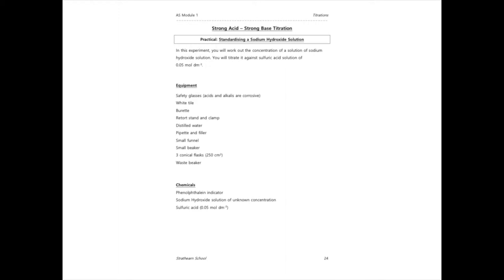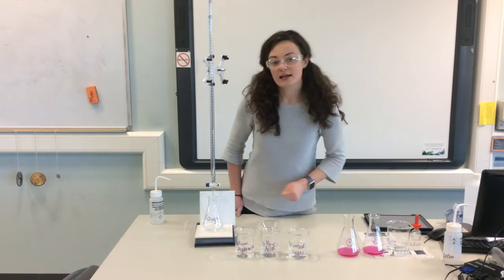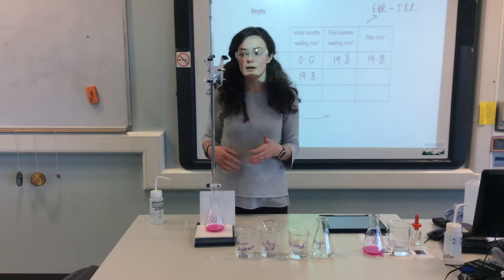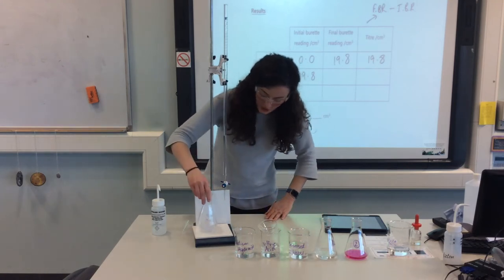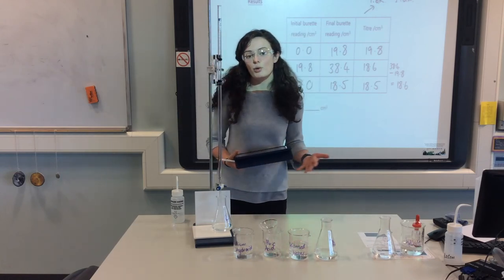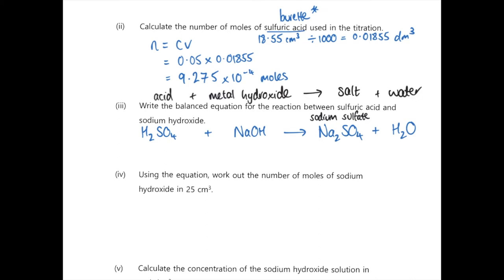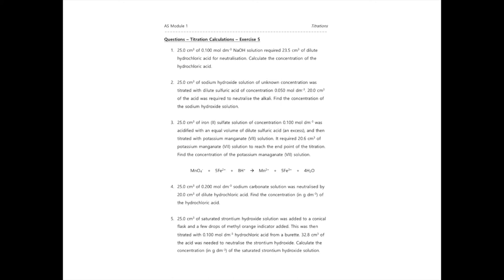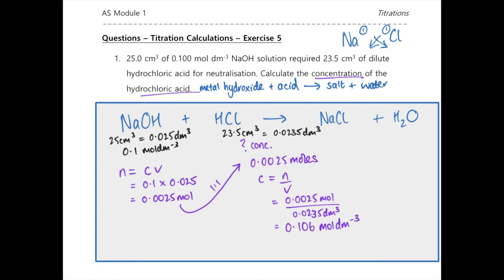Acid-Base Titrations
Practical Aspects and Demonstrations of Acid-Base Titrations.
Calculations involved in Titrations.